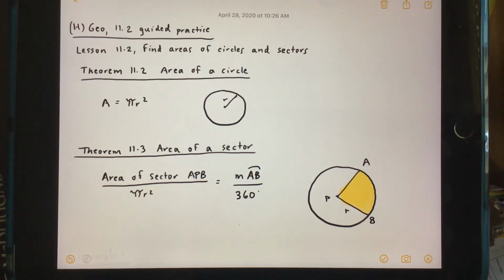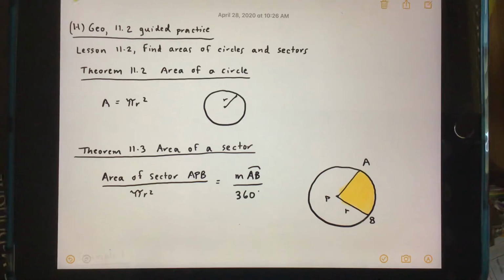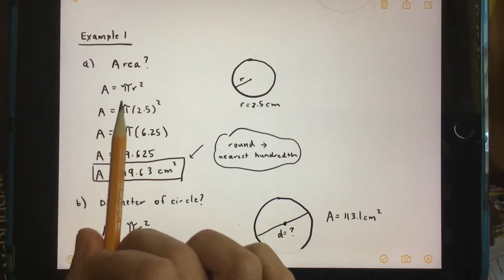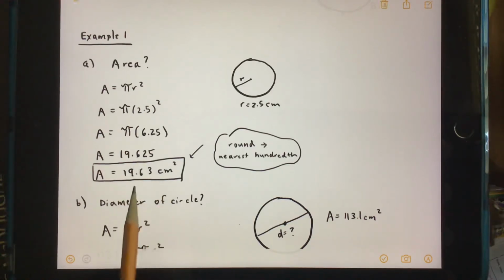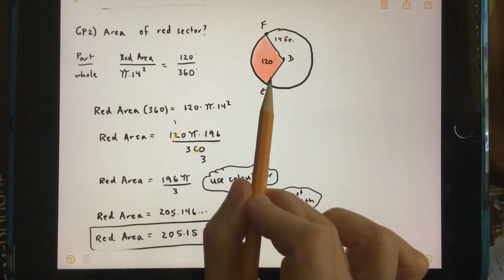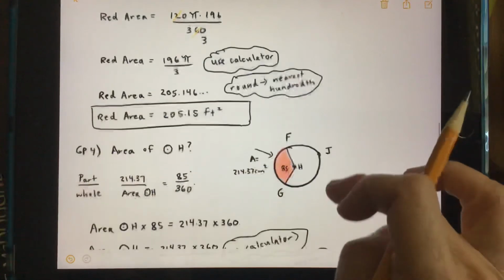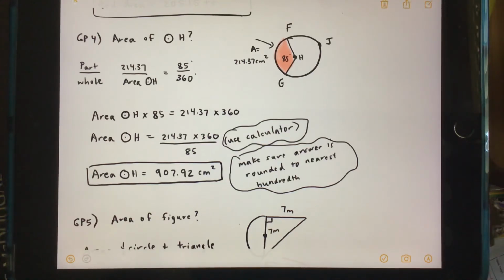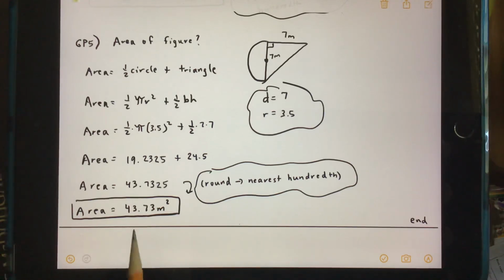(H) Geo, 11.2 guided practice